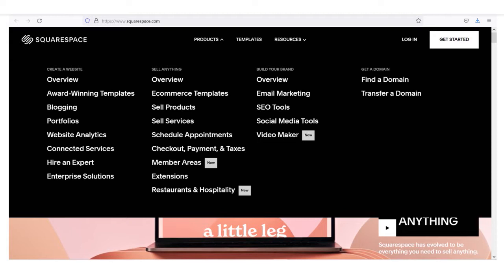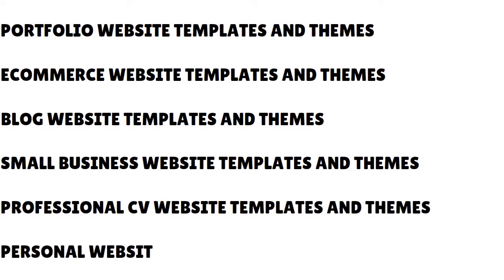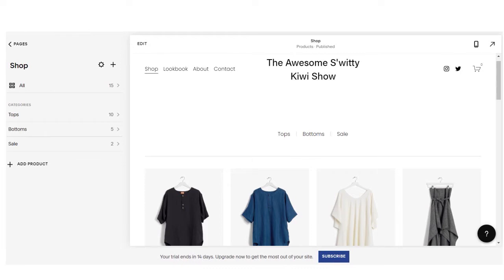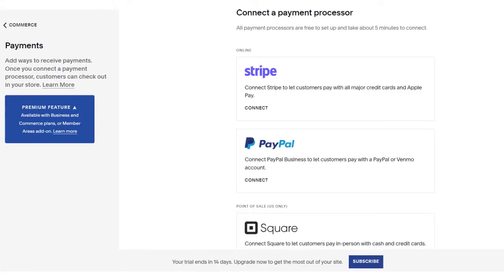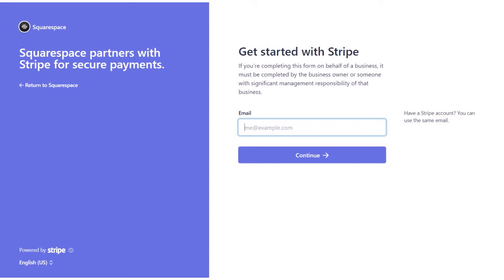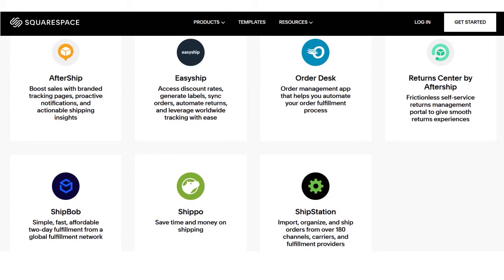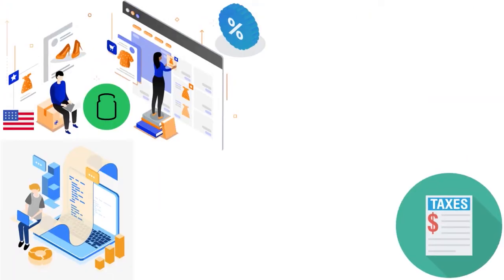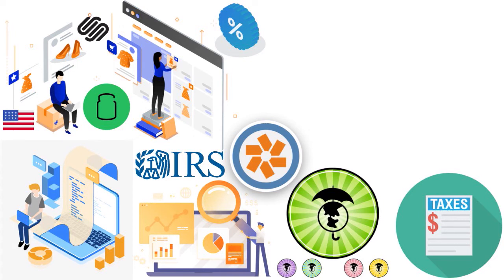SQUARESPACE ONLINE STORE GUIDE: How to Create, Set up and Launch a Squarespace Store 🔶 E-CASH S3•E3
SQUARESPACE ONLINE STORE GUIDE: How to Create, Set up and Launch a Squarespace Store (For Real). Want to create your best Squarespace online store? Join us. Class is already in session.✍️
🧭LEARN MORE. CHECK OUT 100+ FREE TUTORIALS IN SwittyKiwiMakeMoneyOnline.
🤔GET HELP ON THIS VIDEO'S TOPIC. READ ABOUT OUR FREE E-COMMERCE CLINIC BELOW.👇